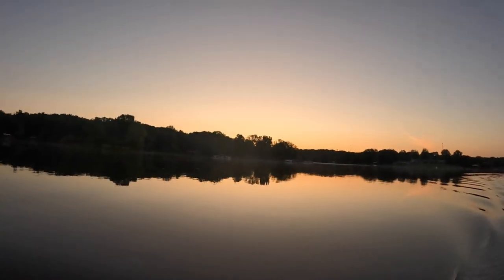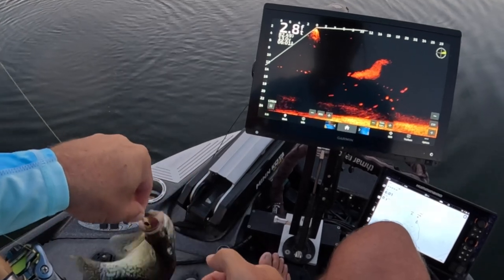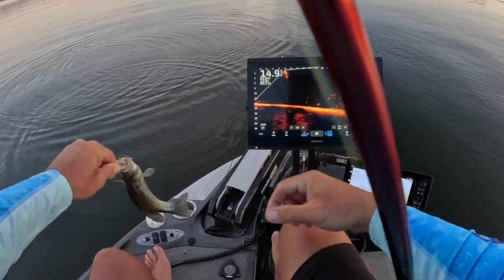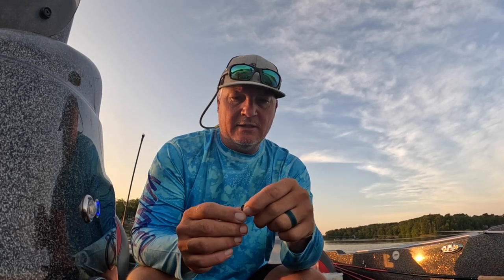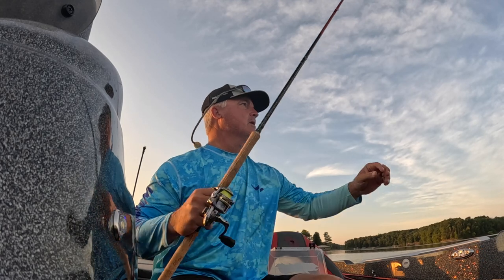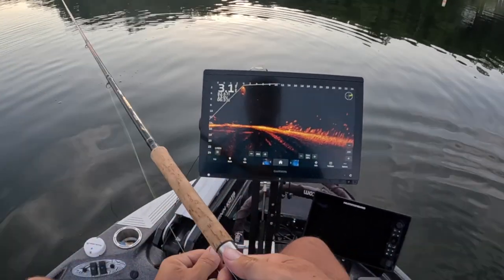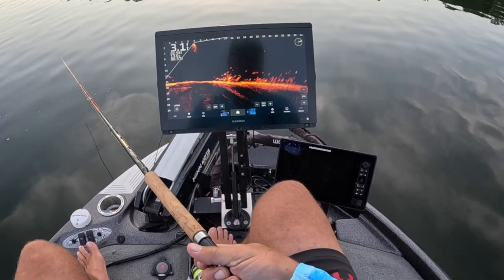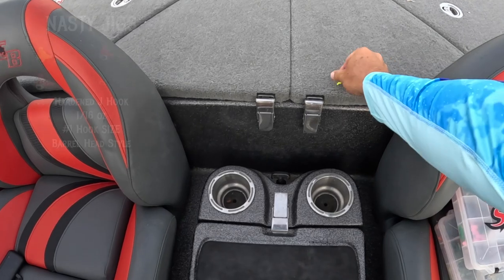Crappie (Early morning slabs)